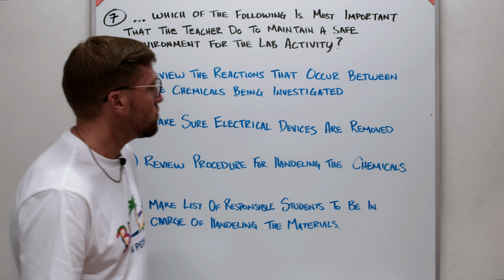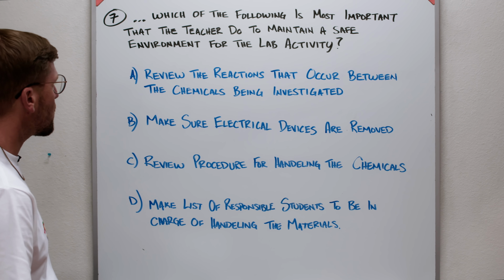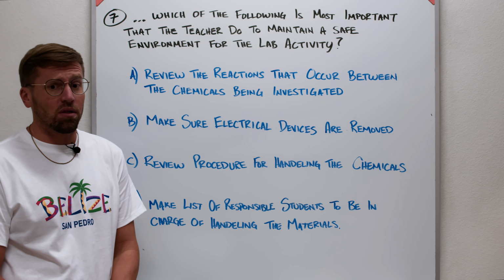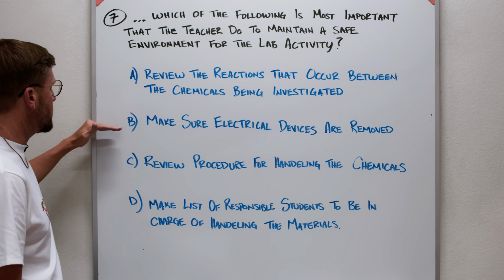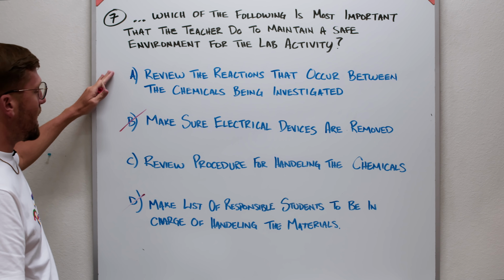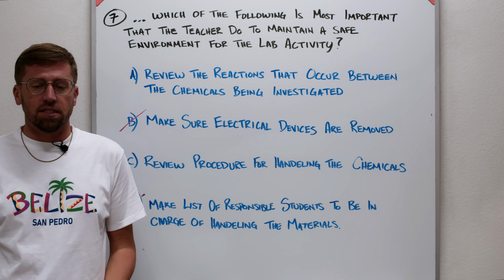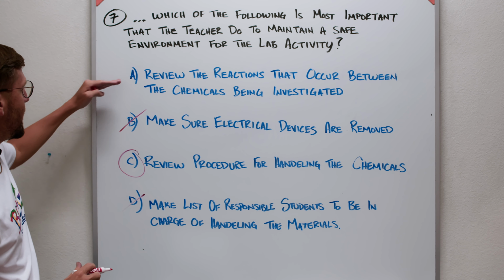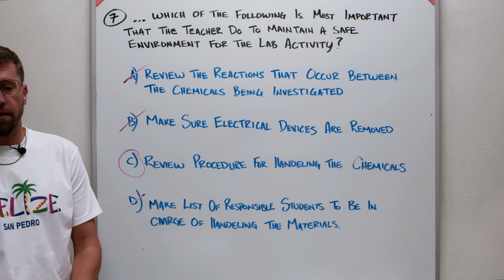AEPA - Study Guide ~ Science - Question 07